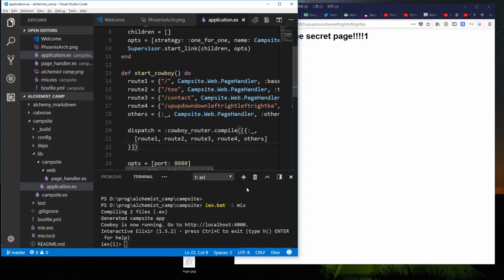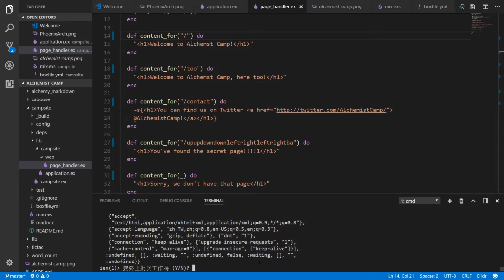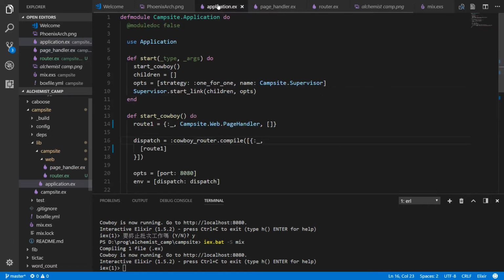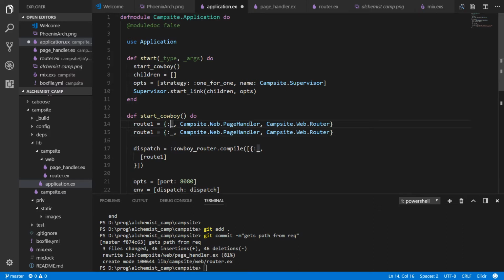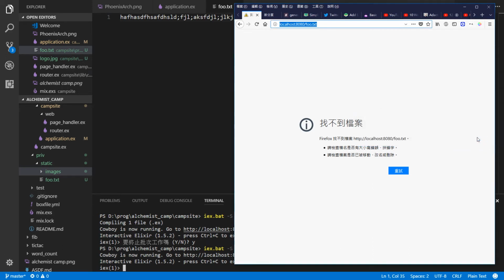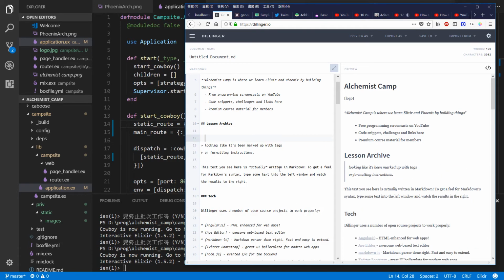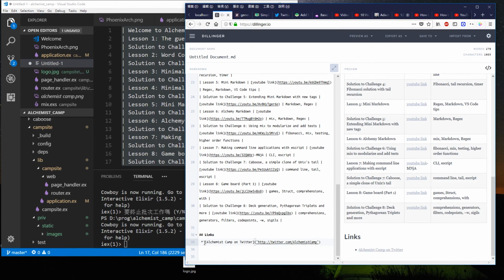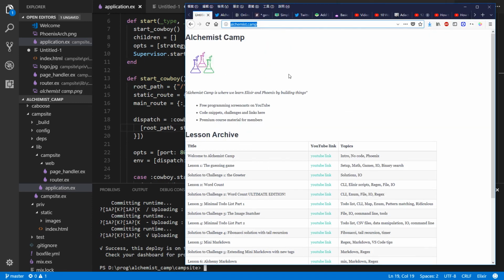AC3: Building a router and handling static assets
Building the website, Part 3. Building on top of our very simple Cowboy server from part 1, we create a router so it's easier to add pages. Then we add functionality to handle static assets. Finally, we take advantage of that sweet, sweet 1-step deploy process we built in part 2.